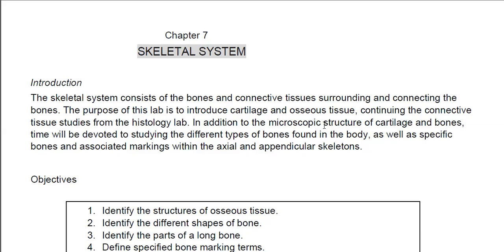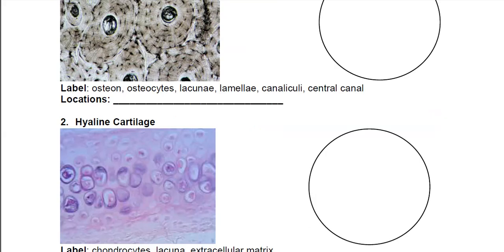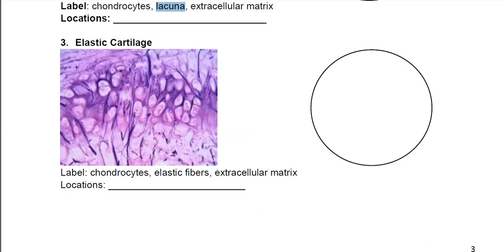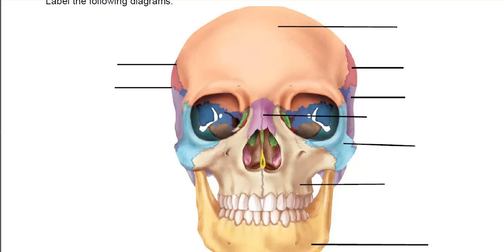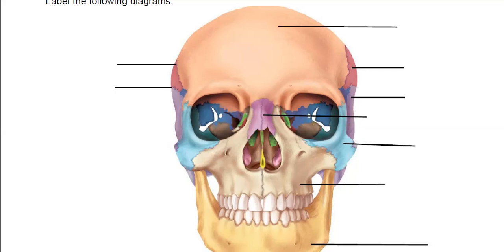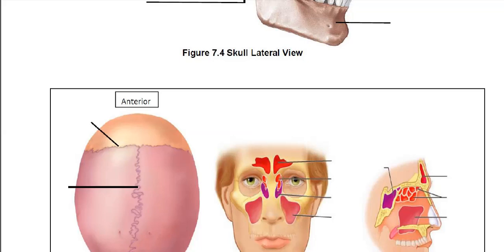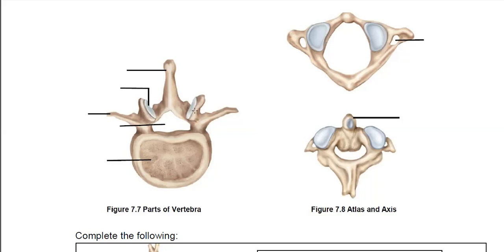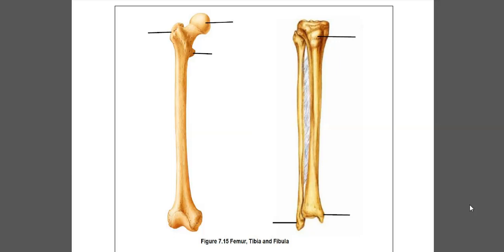Jahn BSC2085L Lab 7 - Skeletal